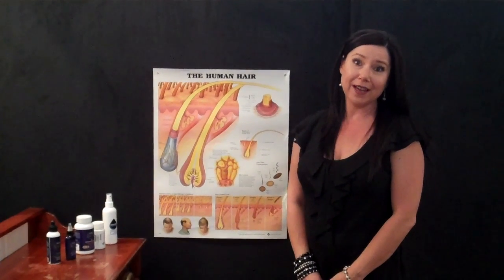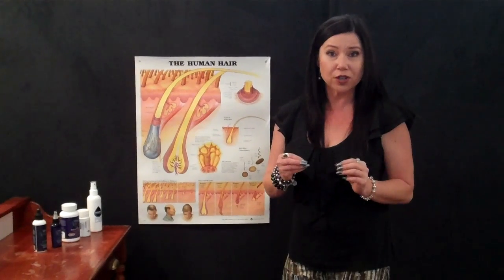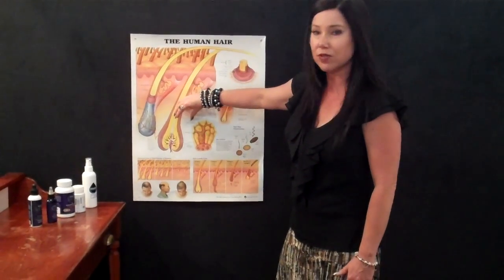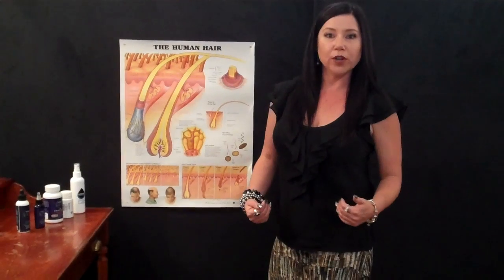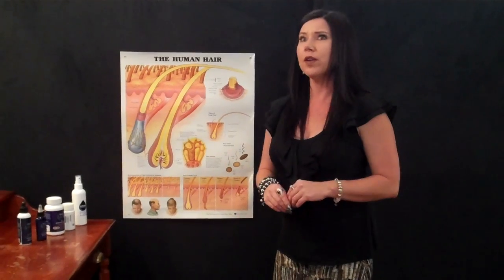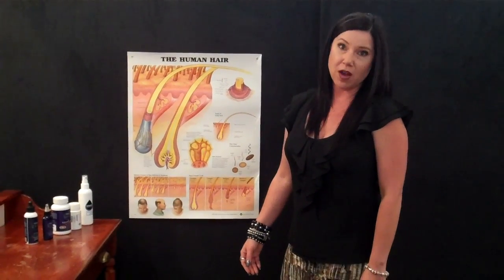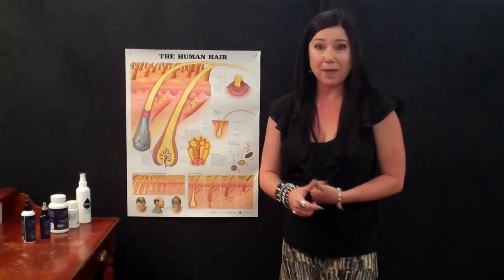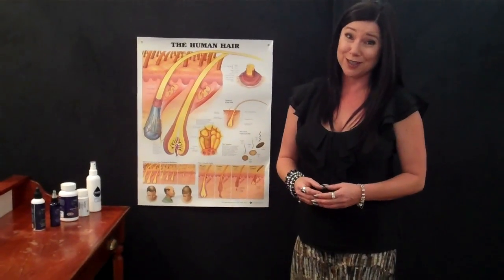Hair Loss Treatments, Minoxidil & DHT, what you need to know!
Minoxidil was originally used in a tablet form to lower blood pressure.  One of the side effects noted, was an increase in hair growth related to DHT which is Dehydrotestosterone, the cause of hair thinning in Female Pattern Thinning (not hair loss) and Male Pattern Thinning (not hair loss).
When applied topically, Minoxidil can assist to remove the constriction DHT causes to the hair bulb and in effect, the blood supply to the hair build, limiting growth of hair, and causing an miniaturization or thinning effect of the hairs only ever on the top, recessions and crown of the head.
To apply Minoxidil topically, you must prepare your scalp so it is ready to absorb through the protective barrier of the scalp skin. The skin is part of your integumentary system, and is there to protect you.
Many over the counter types of Minoxidil actually damage the natural barriers of the scalp skin to attempt to penetrate though the scalp epidermis to the dermis where the hair bulb is and the effect of the DHT.
Safe preparation of the scalp is essential to the safety and effectiveness of topical Minoxidil. This includes Scalp Brush Therapy, Scalp Cleansing, opening your hair follicle with Scalp Tonique and then channeling through the scalp epidermis to the dermis with sage Microneedle Therapy, and then, you can apply topical to effectively reach the target site, guaranteed!
In addition, you must also understand where DHT comes from. It is from within all of us. DHT natural function is relevant to our auxiliary hair, which is there to protect our body's outermost layer and largest organ, our skin.
To effectively reduce the effect of DHT on the hair bulb which is perceived as hair loss but is hair thinning, one must stop the buildup of DHT around the hair bulb before you can begin to remove the constriction the DHT has caused to get any result in the form of hair re-growth from any hair loss treatment.
Prescription DHT blockers cause systemic changes within your body, which can have side effects, and effect your cells pH balance, which is essential to be alkaline for cell health and division.
As a Natural Therapist, I choose natural DHT blockers to be used in a body alkaline environment in combination with pH testing and feeding the body essential nutrients, to ensure the cell is functioning correctly.
Remember, if you block the DHT, you will not need to use minoxidil forever, and you will not get hair loss once you stop using minoxidil, when using combination therapy of blocking DHT and removing the constriction of DHT.
Also be aware of your natural hair cycle. In 99% of cases I diagnose with my 60x magnification microscope, I find male and female pattern thinning to be related to a interrupted hair cycle as a result of diffuse hair loss or diffusely damaged hairs from poor hair cell function, which all related back to pH and health.
One last word on Minoxidil, most manufacturers and distributors recommend 1ml per day. If you prepare your scalp effectively you only need to apply the Minoxidil on the days you wash and in most case ½ml is more than enough and eliminates the residue on your scalp and hair.
Hope this information helps to understand Minoxidil with more clarity.
Carolyn Evans, Trichologist at Absolique Hair Health Clinic